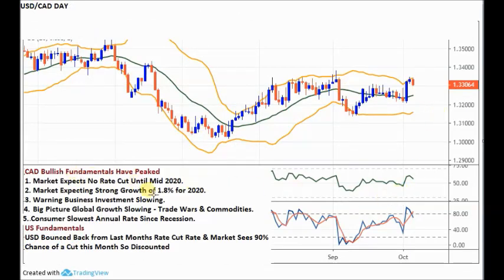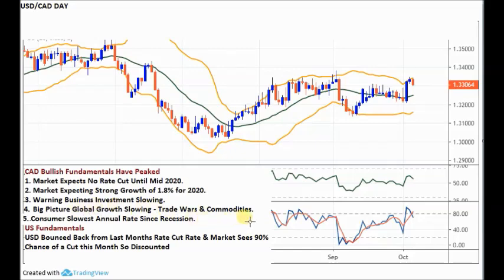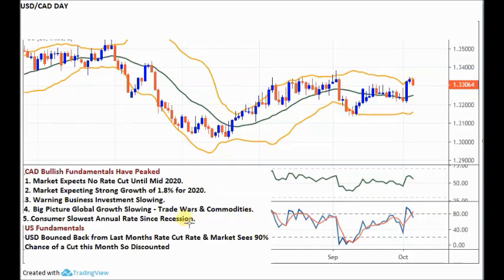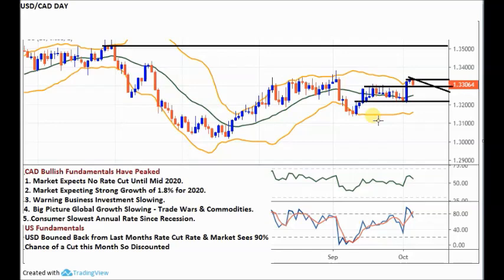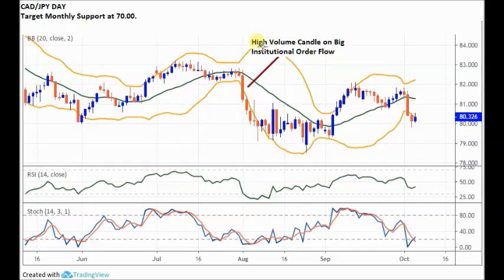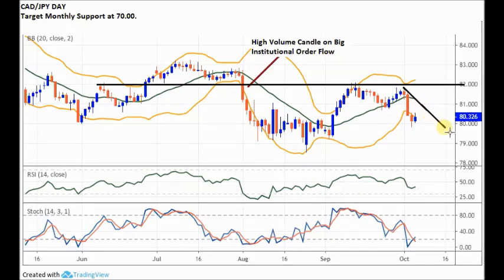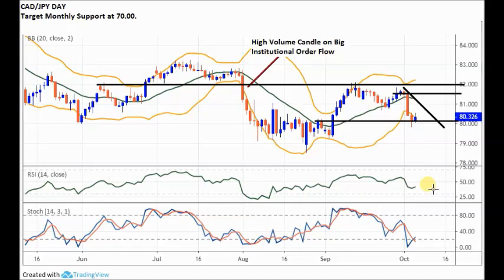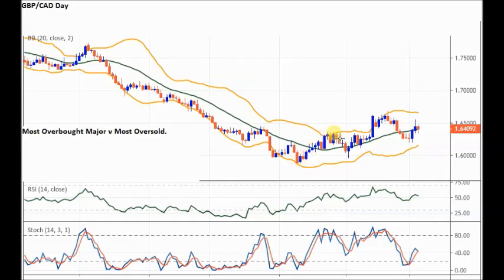How to Trade Forex Fundamentals Analysis USD/CAD CAD/JPY GBP/CAD Forecast